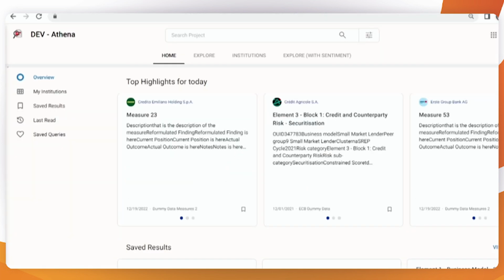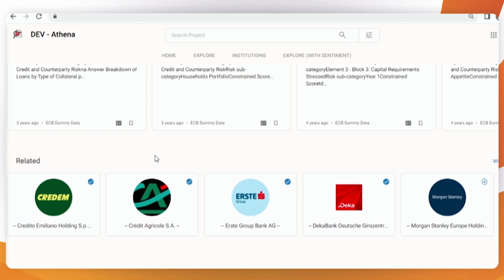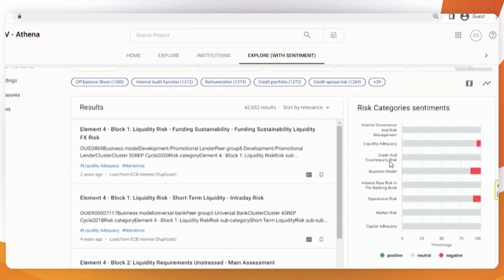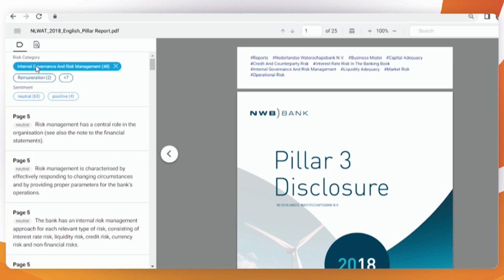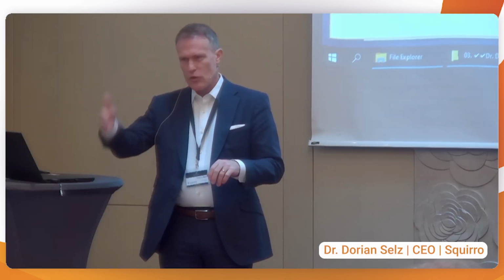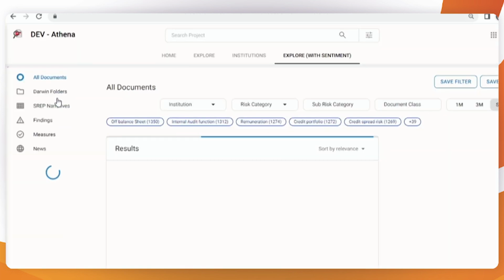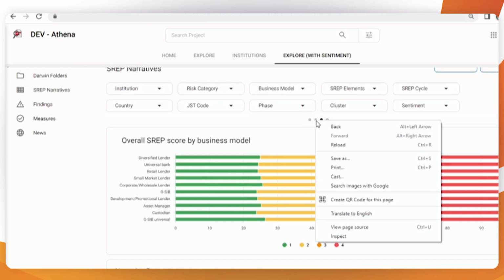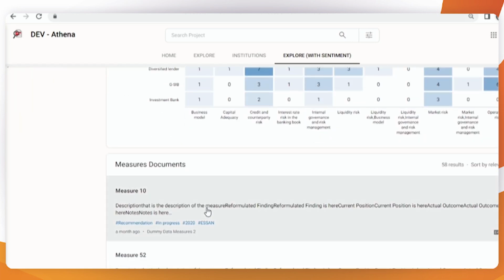Squirro Risk Insights Demo by CEO, Dorian Selz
Dorian Selz presents the Squirro Risk Insights demo at the 2nd Annual Global Credit Risk Summit in Vienna.